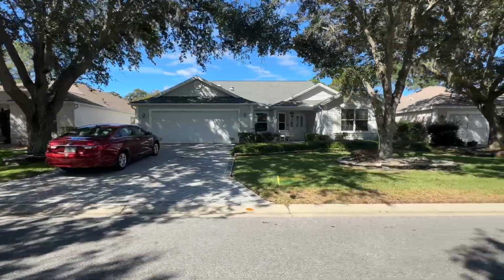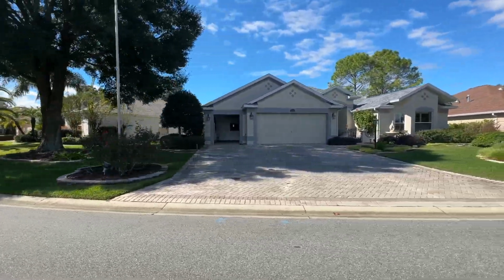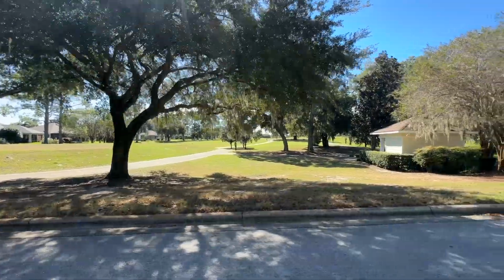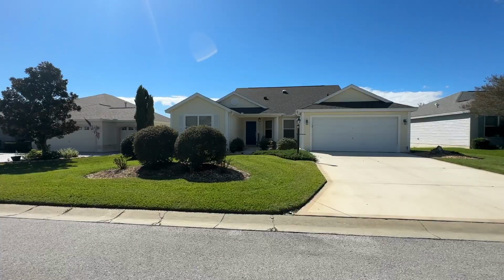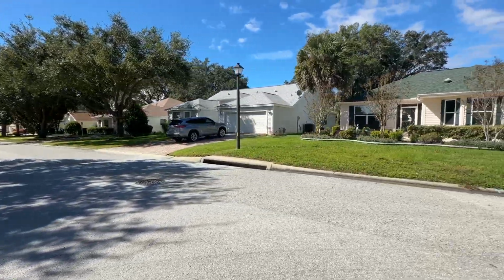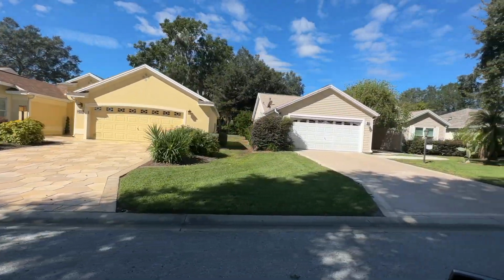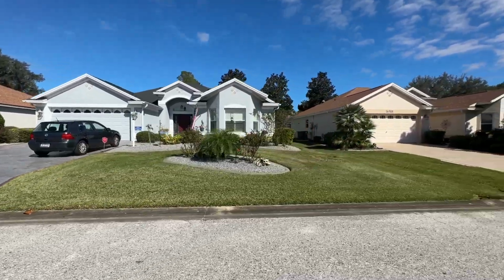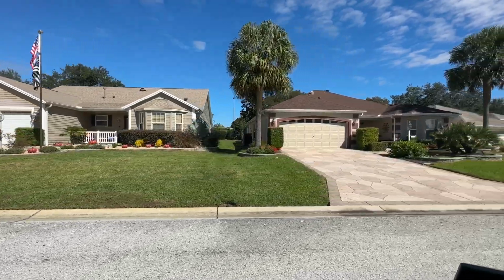The Village of Calumet Grove homes for sale, The Villages, FL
The Village of Calumet Grove is a quiet section of The Villages and located very close to the Nancy Lopez Country Club and 27 hole Championship Golf Course. It is also very close to the Spanish Springs Town Square. Being an older section of The Villages, there is also a good chance the bond on any house you buy here is either paid in full or paid down pretty low.

Gary McAdams, P.A., Realtor and Notary Public
eXp Realty
Serving The Villages and Surrounding Areas
License Number: SL3026388